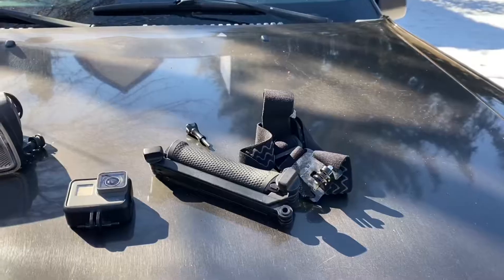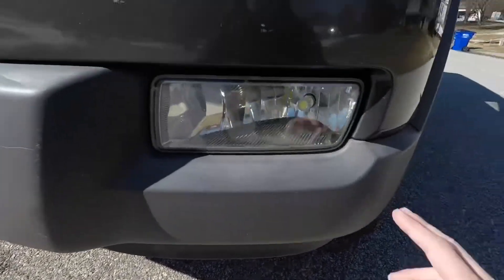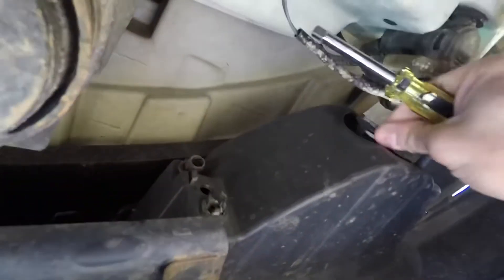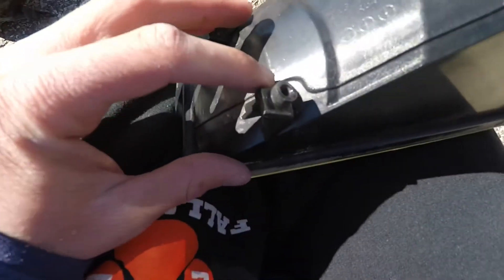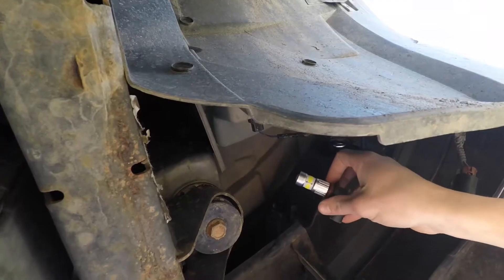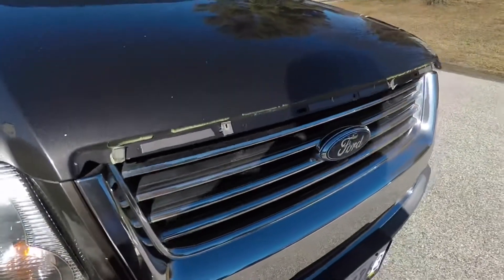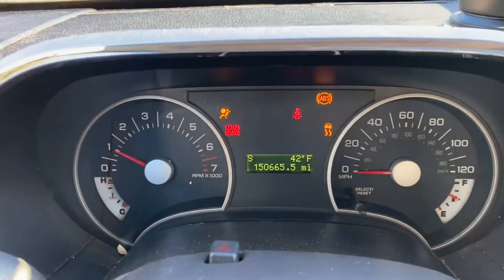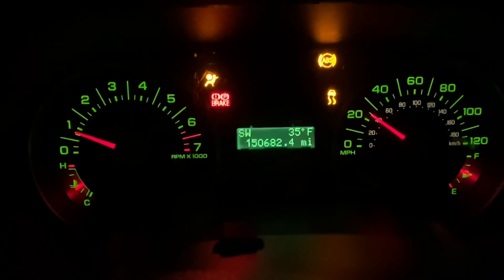Replacing the Explorer’s fog light housing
Explorer needed a new fog light housing. Decided to get on that. Also decided to give the GoPro a shot at filming. Pardon the audio at times, I’m still getting used to things.

I also had to chop up and edit in parts of videos while removing about seven minutes worth of footage as well. If it looks choppy at times, well, there you have it. Also about 6 days late on uploading this. Still getting the hang of all this.

Have anything you’d like to see? Anything you like so far? Ideas for the channel? Let me know.